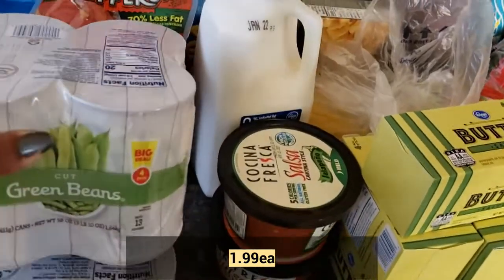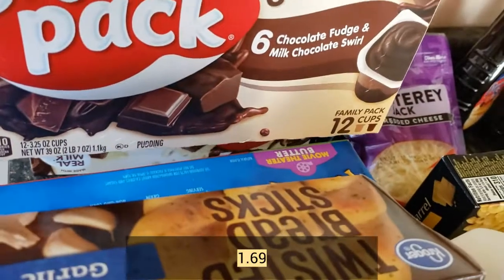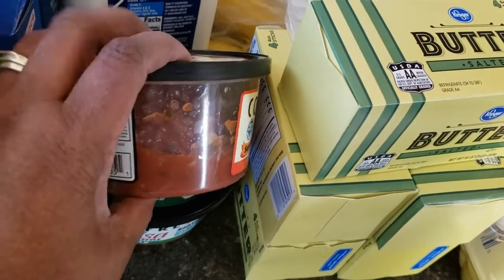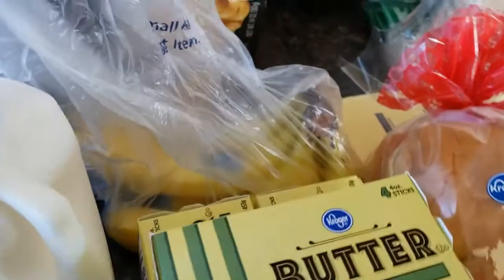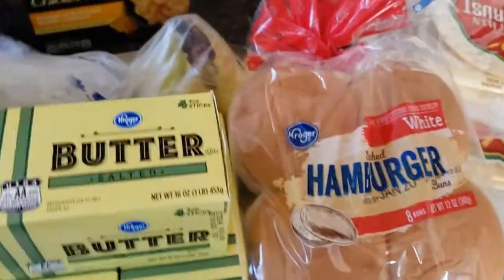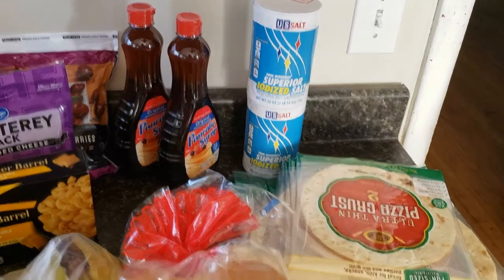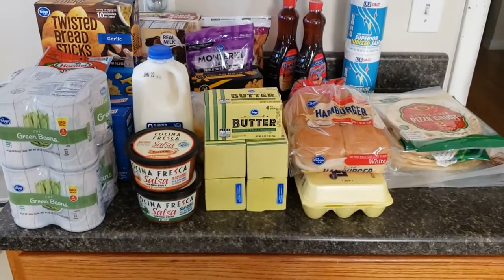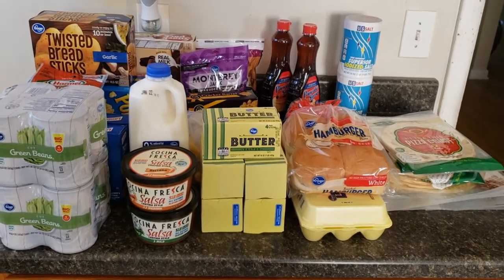Kroger/Dollar Tree Hauls